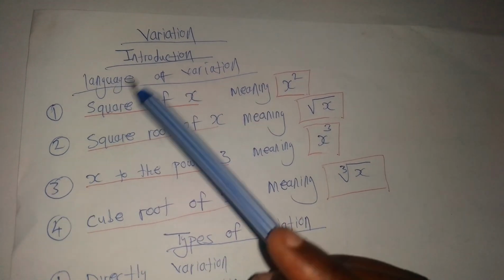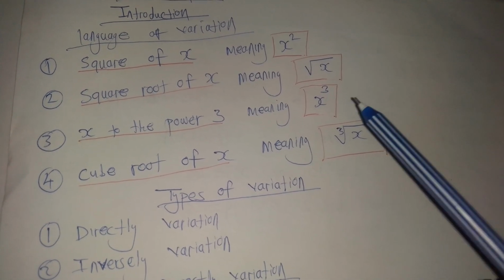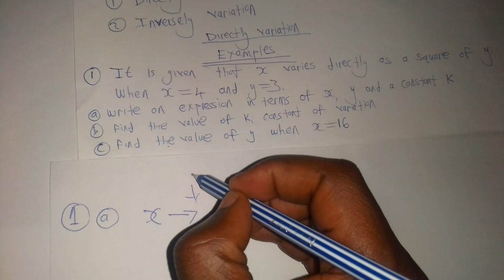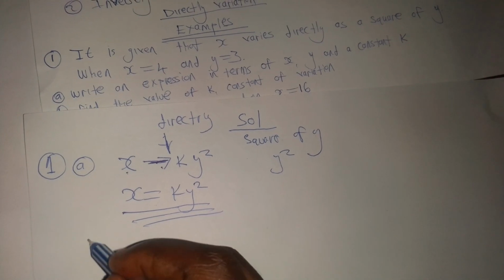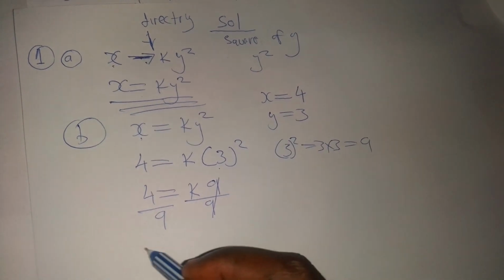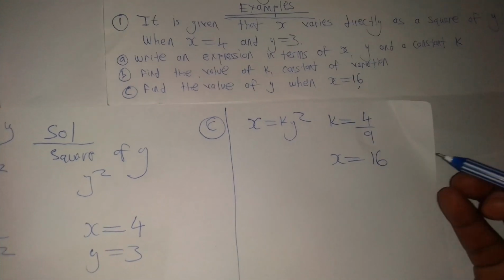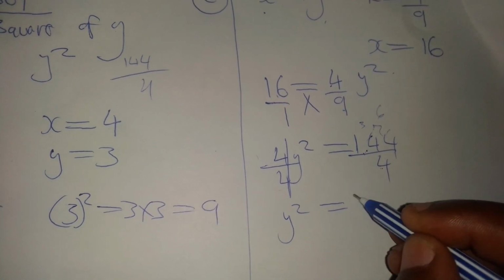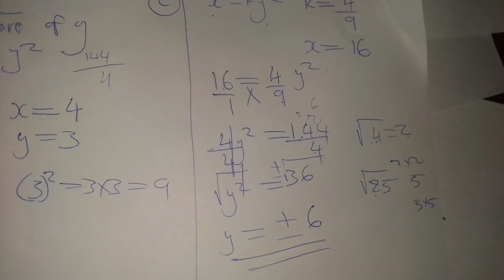Variation Part 1